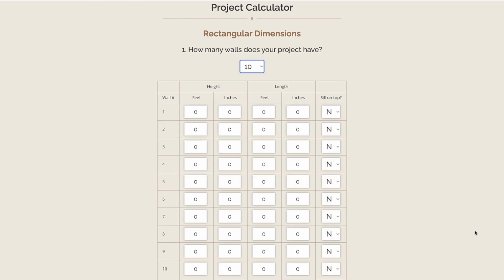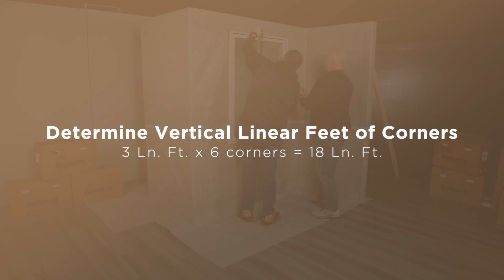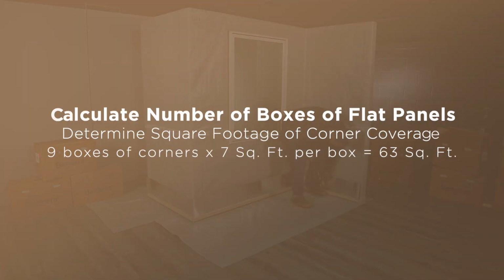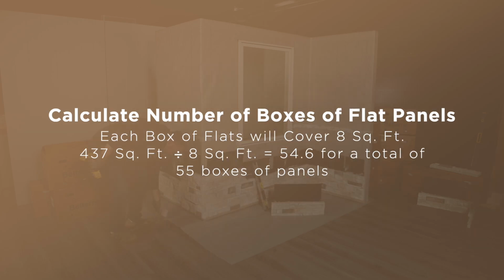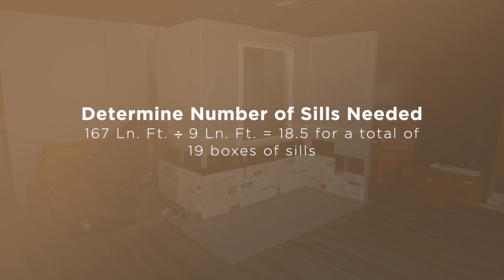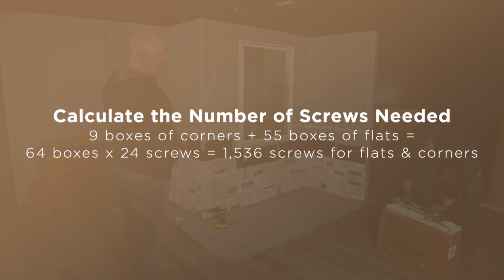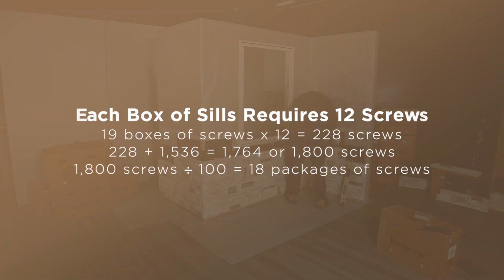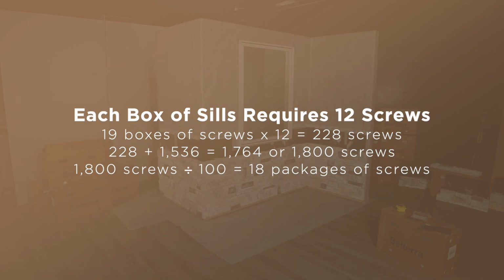Full Install Video | Silvermine Stone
Silvermine Stone is easy to install with tools you likely already own. This video takes you through the steps, in full detail, showing you our patented flashing system, and how you can install without the need for a secondary WRB.

• 0:00 Introduction
• 0:20 Estimating Materials
• 3:28 Wall Components
• 5:54 Building Structure
• 6:38 Cutting Panels
• 9:33 Installing Initial Course of Stone
• 11:36 Working Your Way Up the Wall
• 13:15 Installing Outside Corners
• 14:12 Installing Inside Corners
• 15:02 Vertical Flashing Transitions
• 16:23 Flashing Horizontal Cladding Transitions With Stone Below
• 16:48 Flashing Horizontal Cladding TransitionsWith Sills Below
• 17:22 Installing Panels or Sills under Openings With Removable Trim
• 18:16 Sills Under Windows Without Removable Trim
• 19:55 Panels Under Windows Without Removable Trim
• 21:29 Find More Installation Information